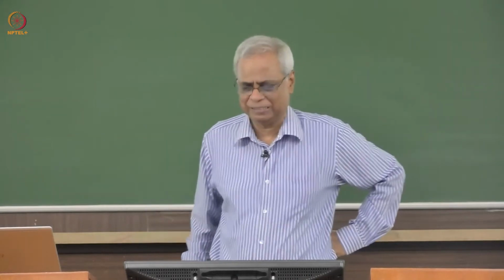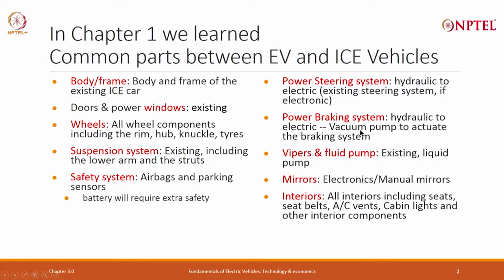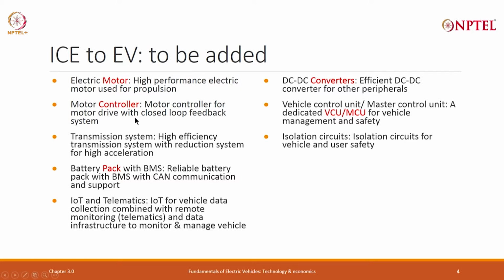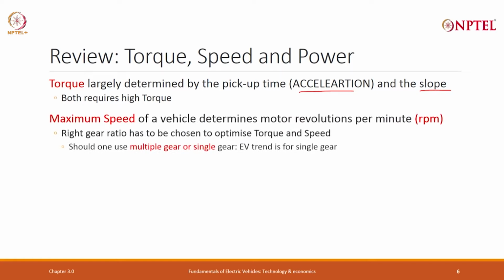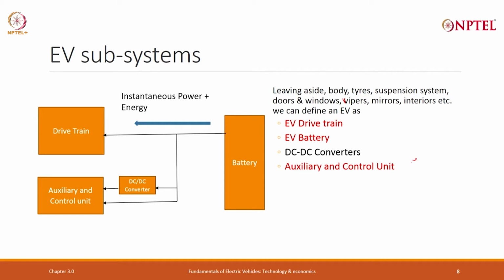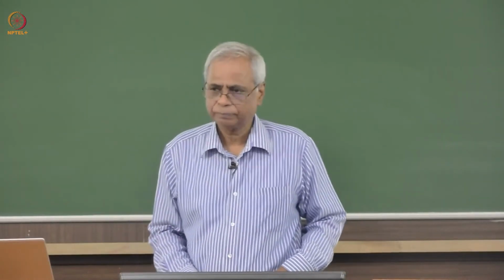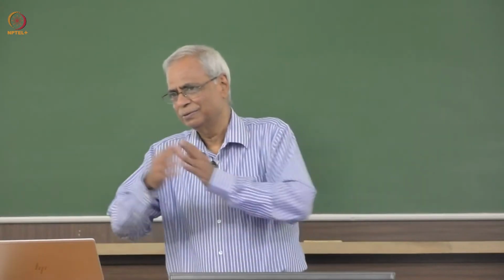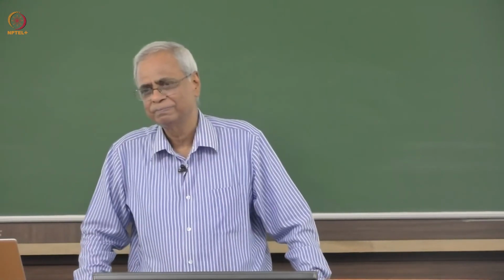EV Susbsystem: Design of EV Drive Train - Part 1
EV Subsystems, EV Drive Train, Vehicle Performance Parameters, Multi-gear, Changeable gear